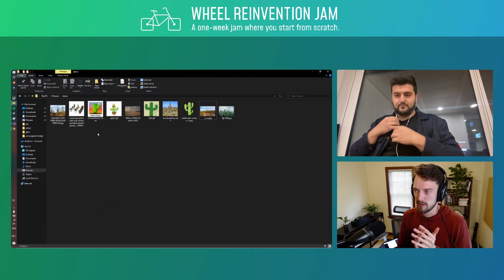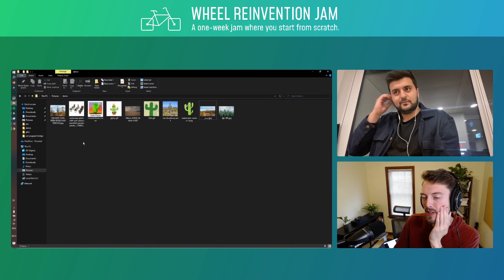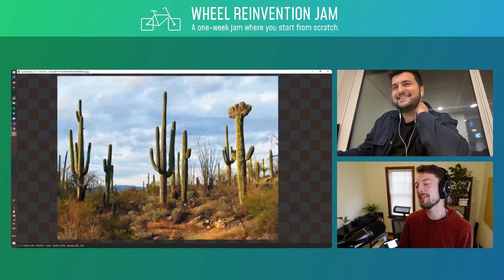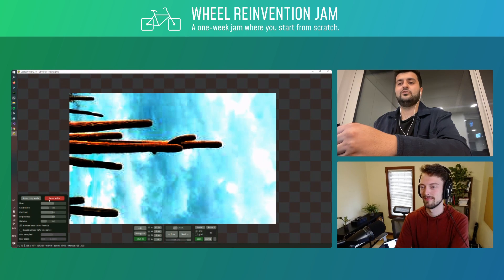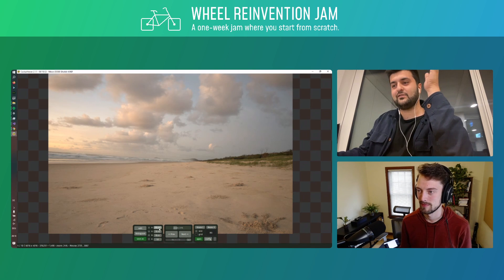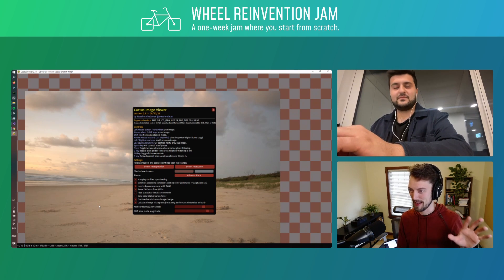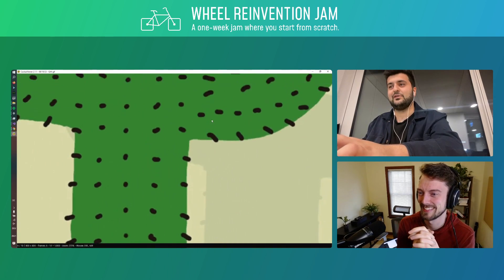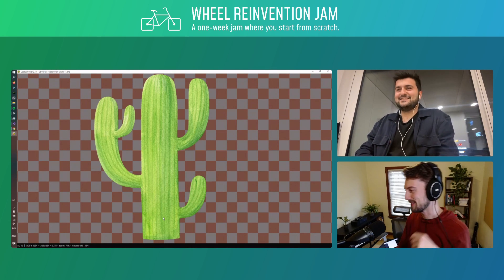CactusViewer demo - Wheel Reinvention Jam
Cactus Image Viewer featured on the Handmade Network's Wheel Reinvention Jam